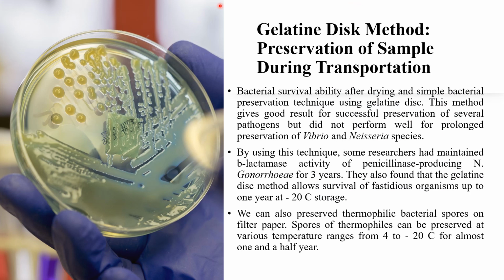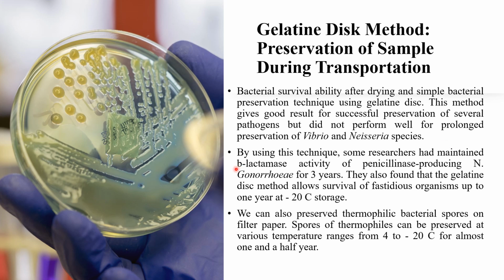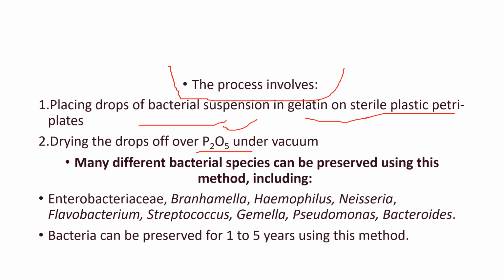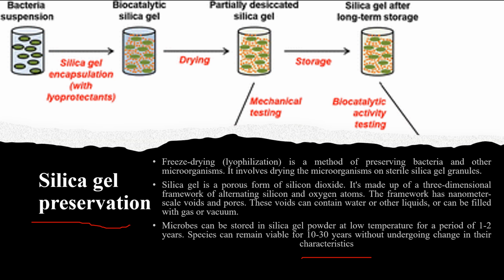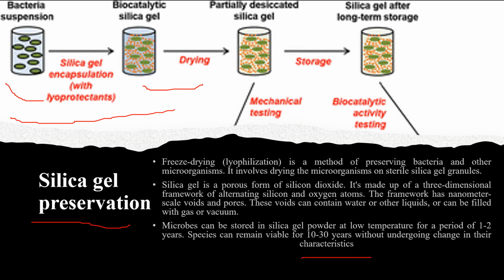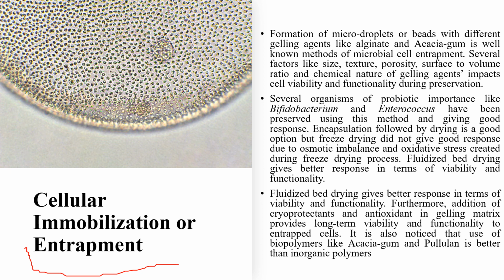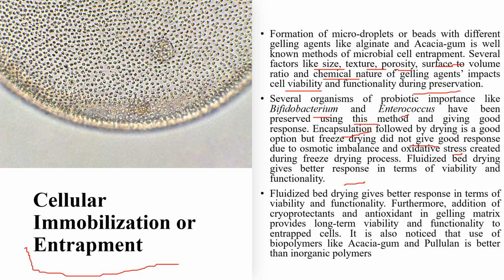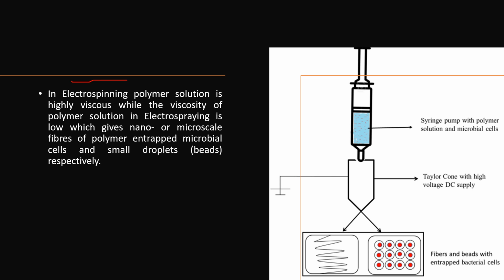Advance methods of microbial preservation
Conventional microbial preservation techniques have certain limitations and do not show promising results in terms of maintaining the viability and functionality of the microbiome during long-term preservation of intact samples. @Ph.D_effervescent_Gaurav